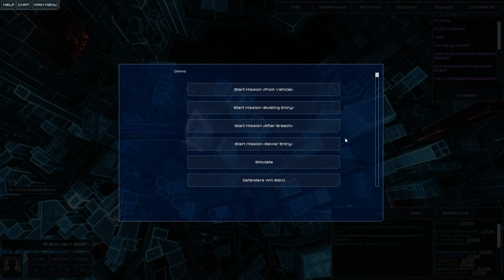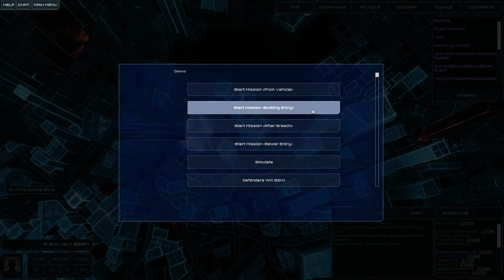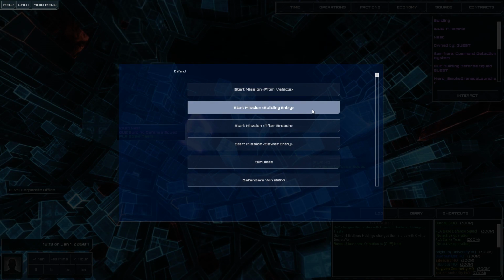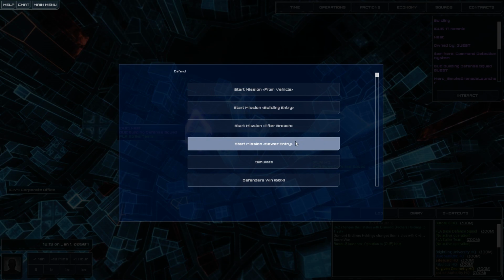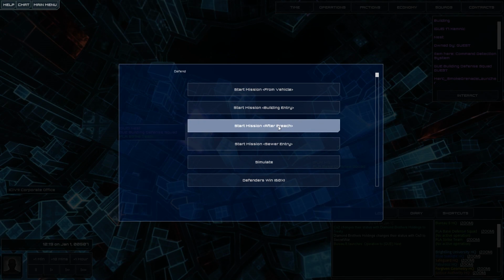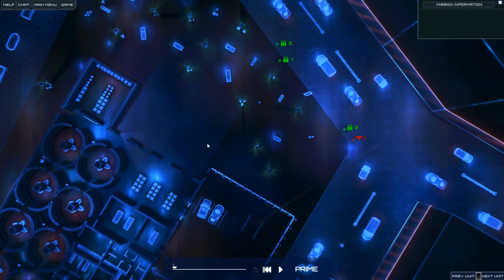Frozen Synapse 2 Dev Update #20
In this update Ian talks about AI and starting locations, Sorry no mail bag this week.